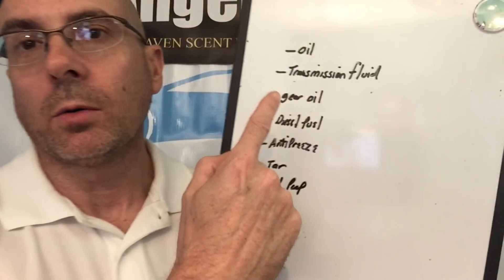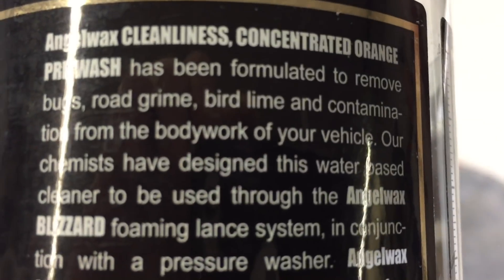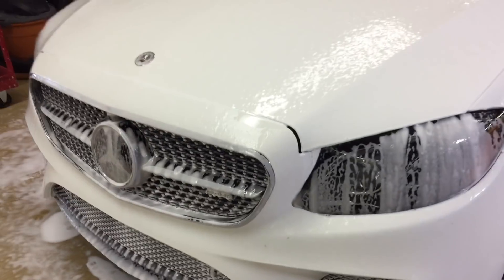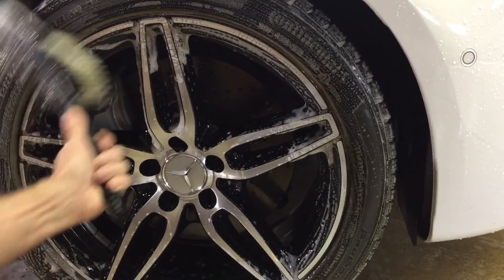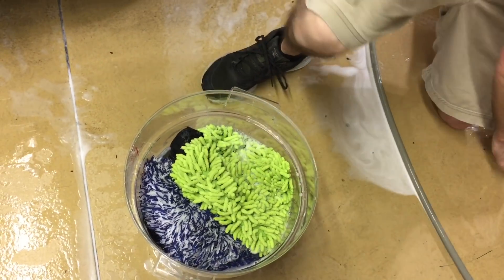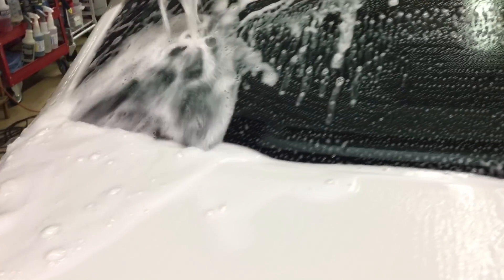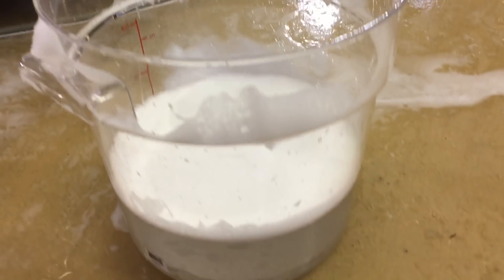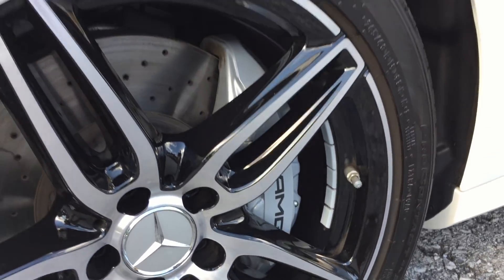First Maintenance Wash After Coating....What I Use, And How It's Used!!!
Following application of Kamikaze ISM, Miyabi, Over coat, this AMG is due for its first maintenance was and check up. This is when I reach for a powerful but not destructive shampoo and pre wash to remove road film, bugs, bird droppings etc. I reach for...Angelwax Cleanliness!!

Foam Lance.

Top Wash in the series!!.

@apexautodetail (Instagram)

@apexautodetails (Facebook)

@apexautodetail1 (Twitter)